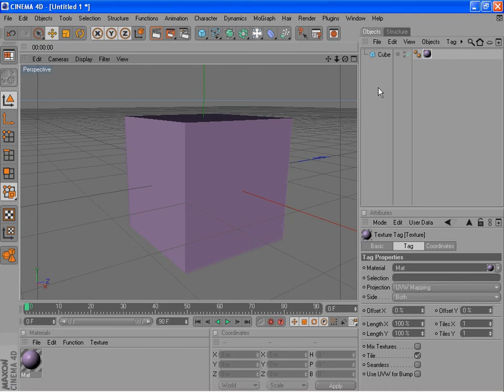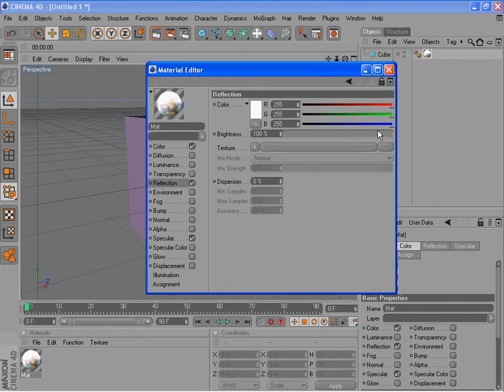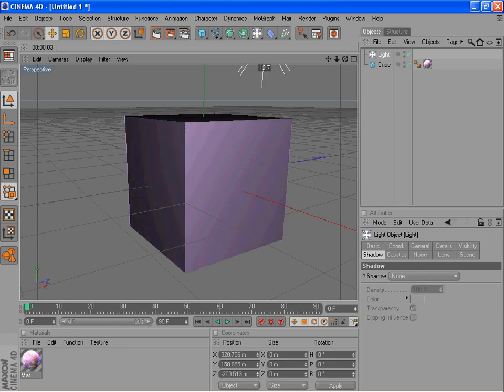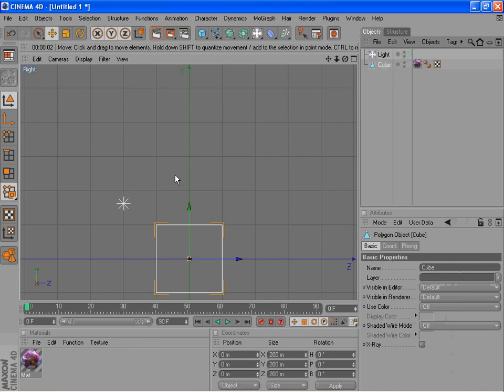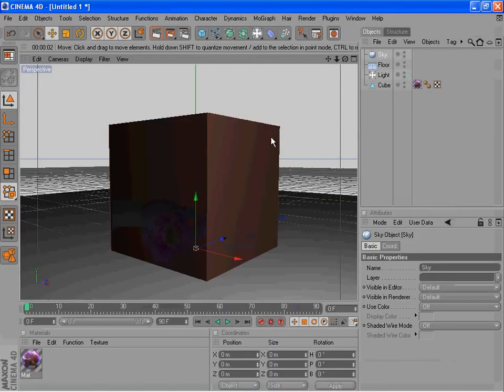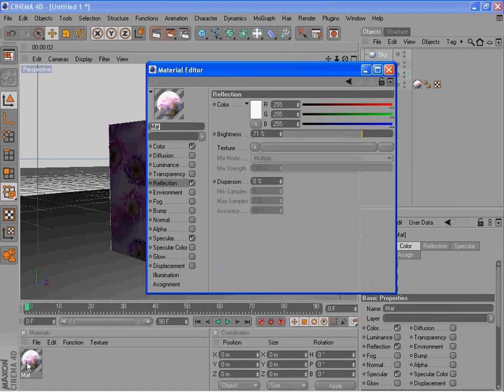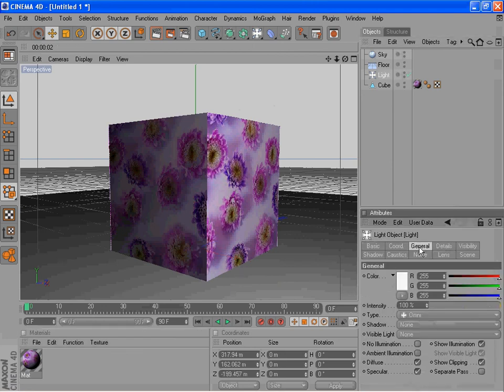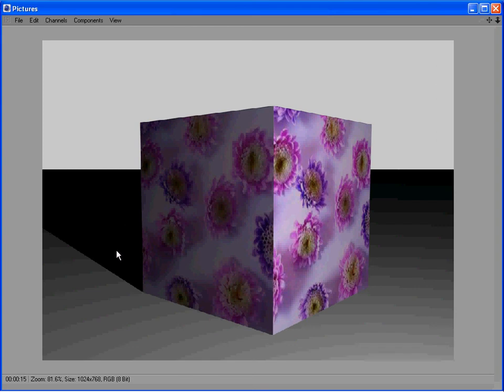cinema 4D basic intro 2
basic rundown of the interface and control settings